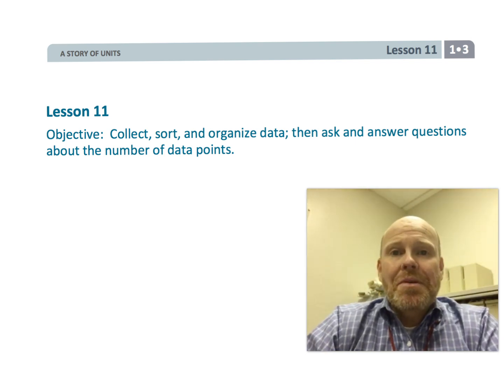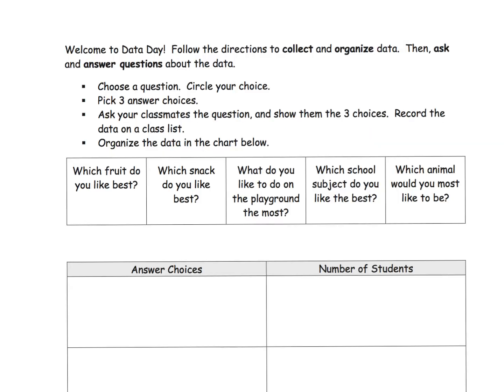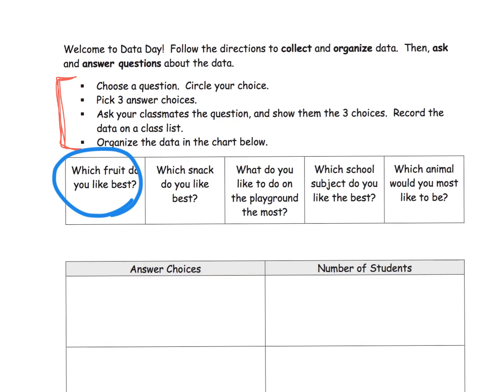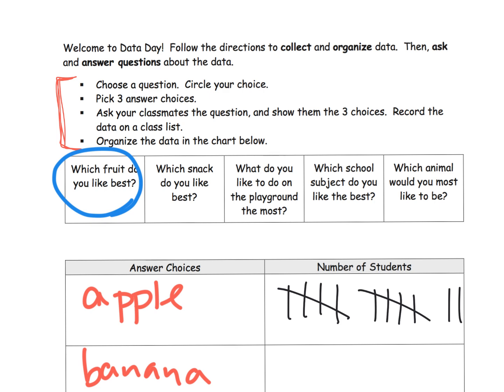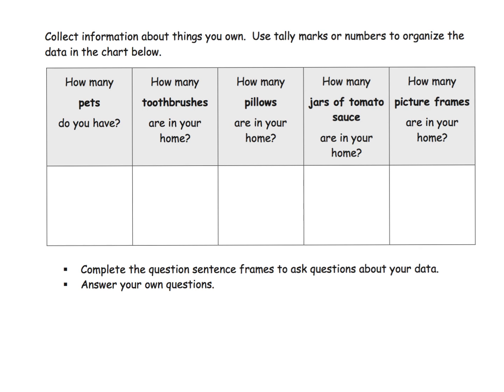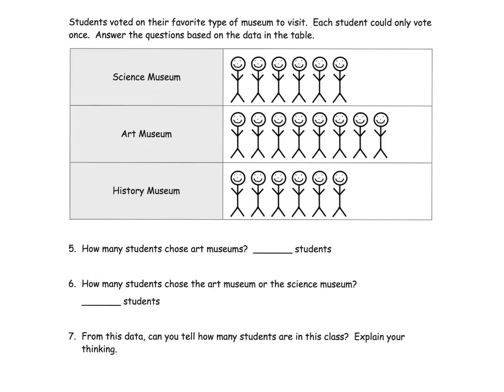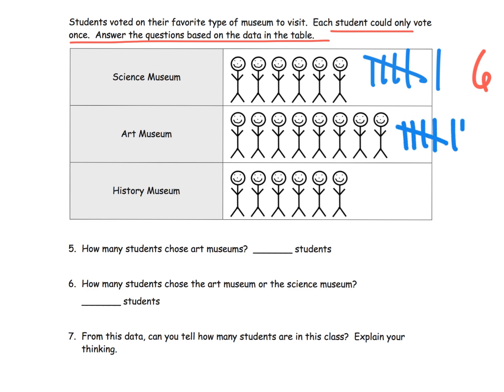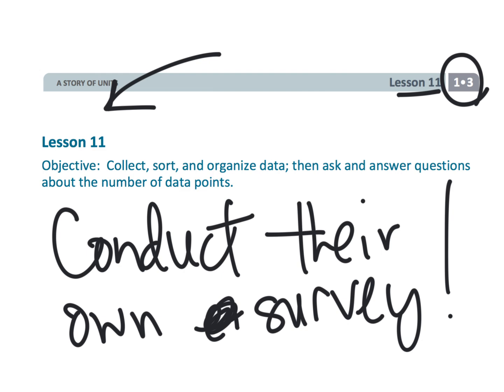Eureka Math Grade 1 Module 3 Lesson 11